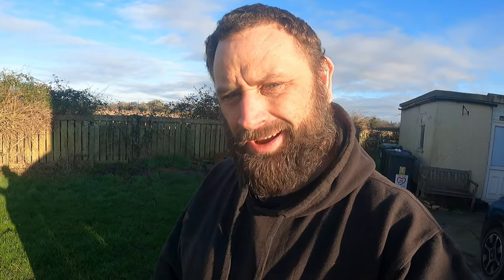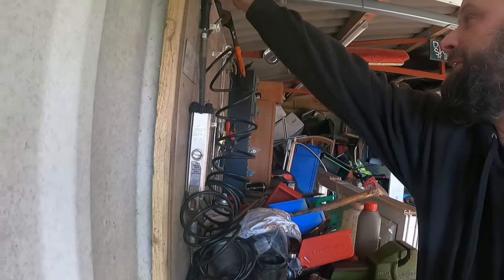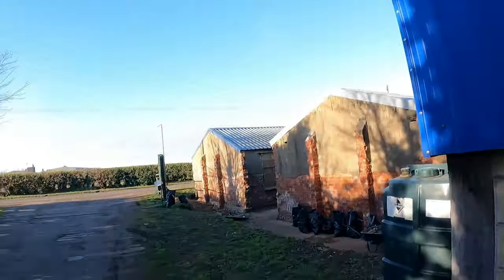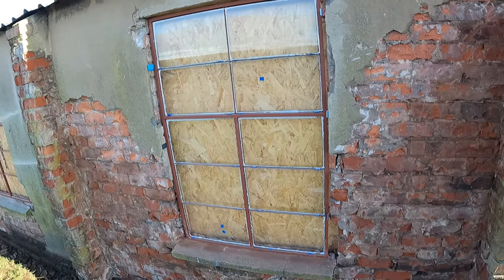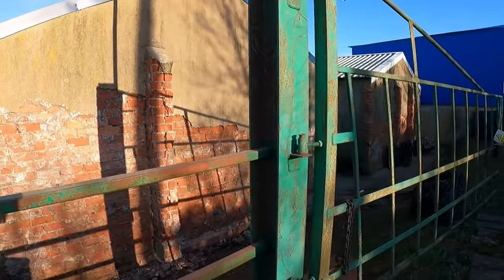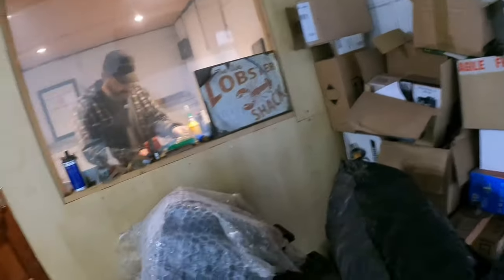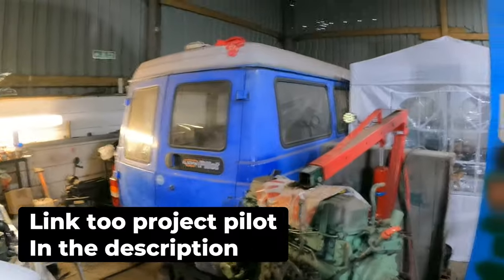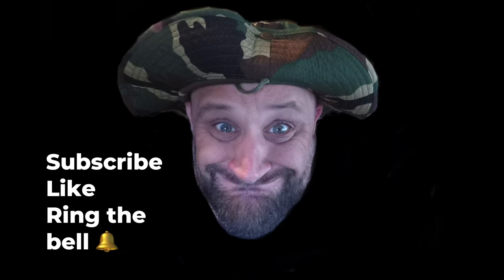Trans, plans and automobiles.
Today I have an announcement about a new platform I’ll be on….we take a look at a new toy, diagnose an issue on the bodgemobile, and take a look at the latest development at RAF Snaith Museum, and see what Adi at Blown8cylinder has going on!

Project pilot

Scrap heap challenge pinto

Hercules reduction gear

ALW

Raf Snaith museum

Rumble